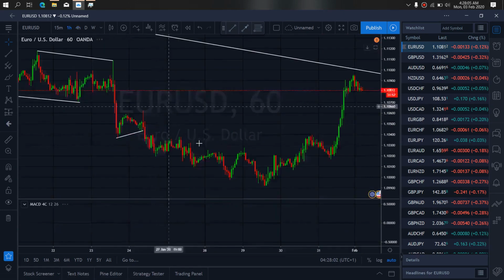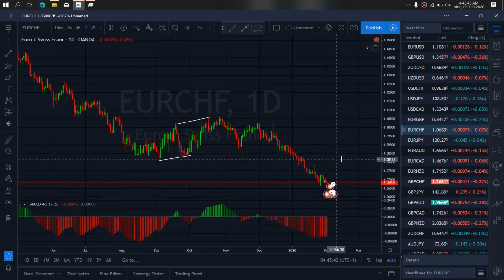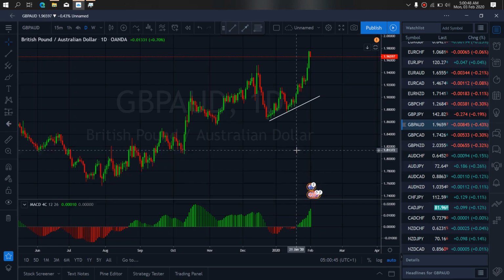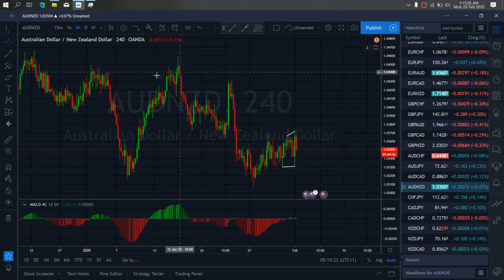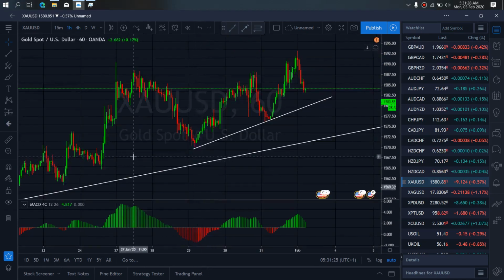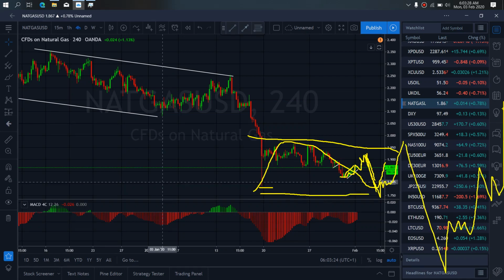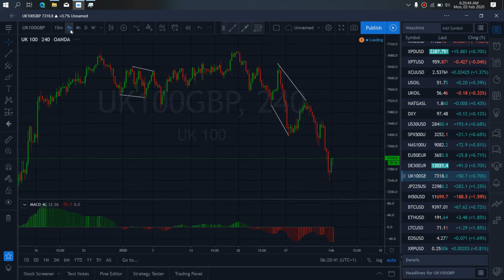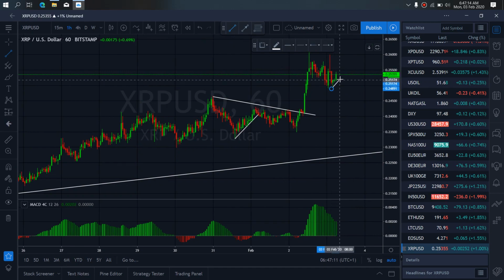WEEKLY FOREX FORECAST for Feb 3rd - 7th 2020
WEEKLY FOREX FORECAST for Feb 3rd - 7th 2020 TIME STAMP
   00:00 INTRODUCTION
   01:01  EURUSD
   02:01  GBPUSD
   03:01  AUDUSD
   04:01  NZDUSD
   05:01  USDCHF
   06:01  USDJPY
   07:01  USDCAD
   08:01  EURGBP
   09:01  EURCHF
   10:01  EURJPY
   11:01  EURAUD
   12:01  EURCAD
   13:01  EURNZD
   14:01  GBPCHF
   15:01  GBPJPY
   16:01  GBPAUD
   17:01  GBPCAD
   18:01  GBPNZD
   19:01  AUDCHF
   20:01  AUDJPY
   21:01  AUDCAD
   22:01  AUDNZD
   23:01  CHFJPY
   24:01  CADJPY
   25:01  CADCHF
   26:01  NZDCHF
   27:01  NZDJPY
   28:01  NZDCAD
   29:01  GOLD
   30:01  SILVER
   31:01  PALLADIUM
   32:01  PLATINUM
   33:01  COPPER
   34:01  US CRUDE OIL
   35:01  UK BRENT OIL
   36:01  NATURAL GAS
   37:01  USD INDEX (DXY)
   38:01  US 30 DOW JONES (DJI)
   39:01  US 500 S&P
   40:01  US 100 NASDAQ
   41:01  EUROPE 50
   42:01  GERMAN 30 DAX
   43:01  UK 100
   44:01  JAPAN 225 NIKKEI
   45:01  INDIA 50 NIFTY
   46:01  BITCOIN
   47:01  ETHEREUM
   48:01  LITECOIN
   49:01  EOS.IO
   50:01  RIPPLE